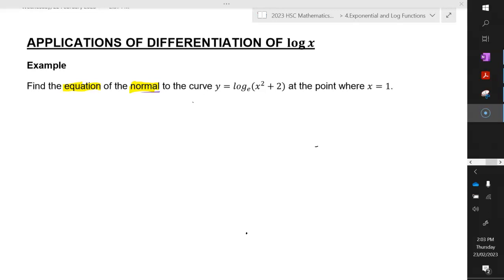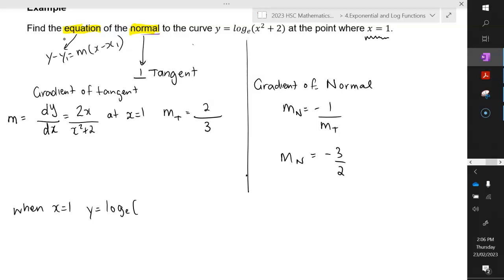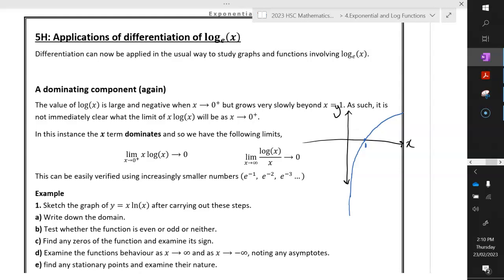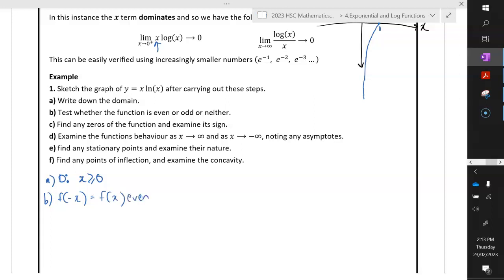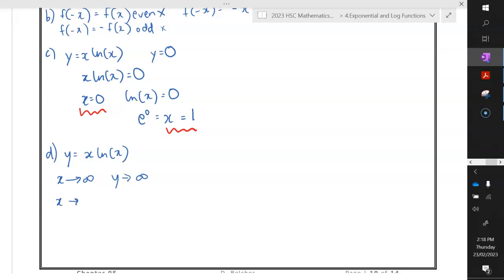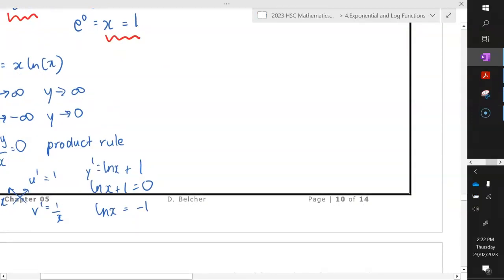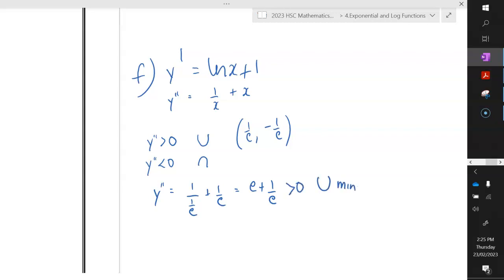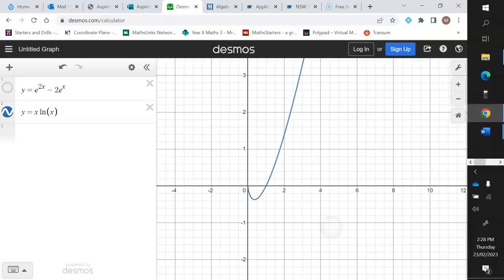Ex 5H Applications of the DIfferentiation of Logs